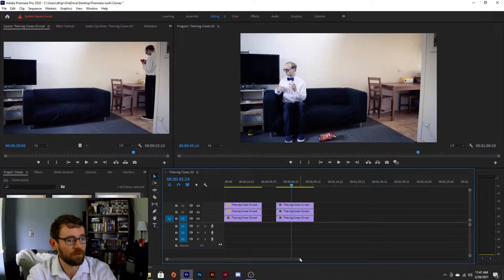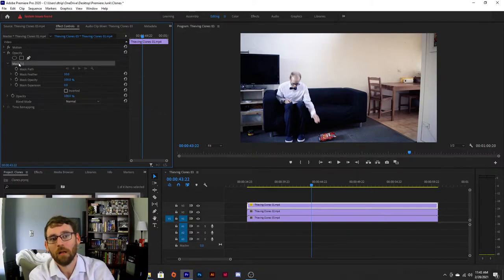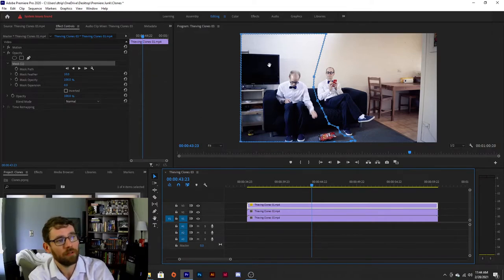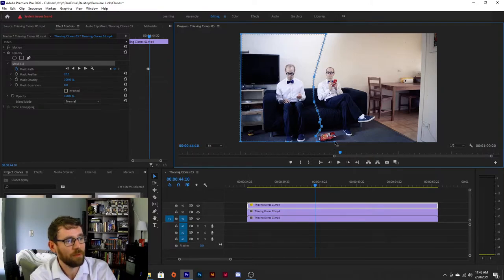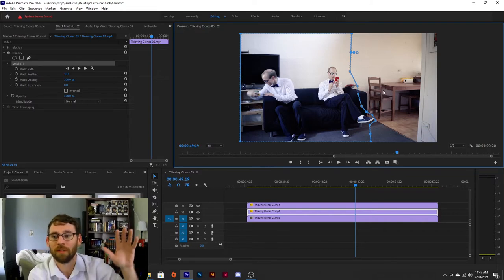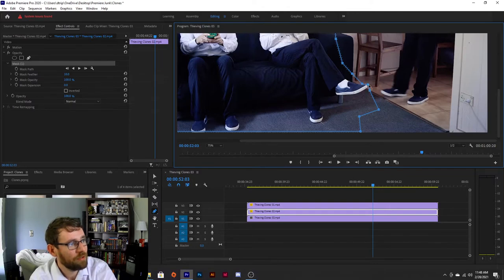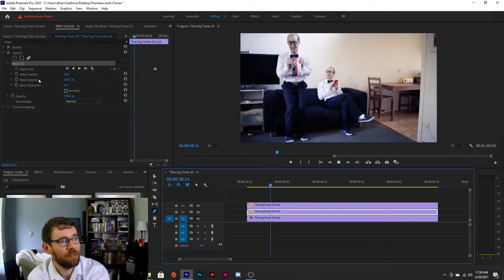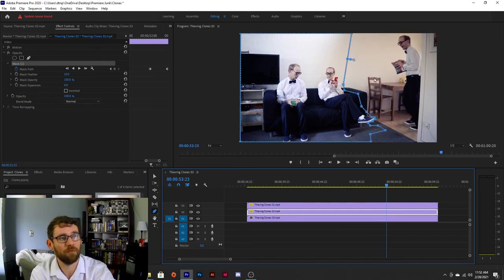Twin Technique | Premiere Pro